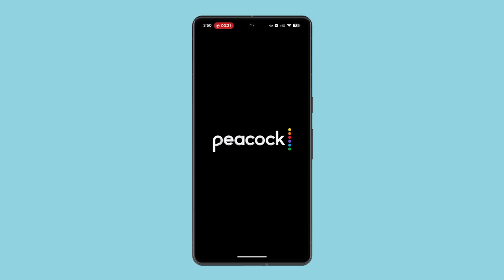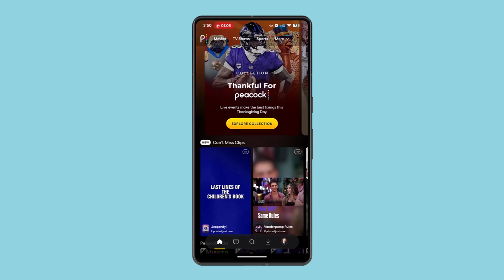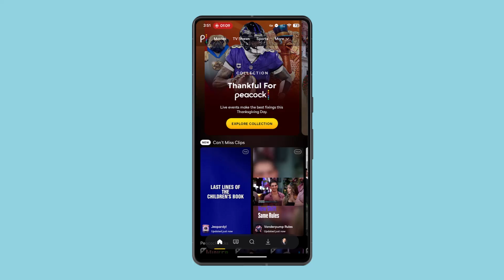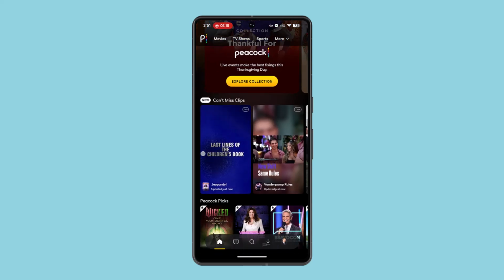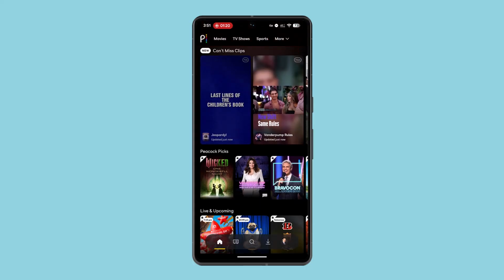How To Connect Peacock With Other Apps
Connecting Peacock with other apps or platforms typically means either installing the Peacock app on a compatible streaming device or accessing Peacock content through a third-party service that supports Peacock integration. While Peacock doesn’t offer direct in-app integrations with unrelated third-party apps (like Netflix or Hulu), it can be connected and used across a wide range of supported platforms.

To get started, install the Peacock app on your preferred device. This can include popular smart TVs like LG, Samsung, Hisense, Vizio, and any device running Android TV. You can also install Peacock on streaming devices such as Roku, Amazon Fire TV, Apple TV, and game consoles like Xbox and PlayStation. Once installed, sign in with your Peacock account credentials or create a new account if you’re a first-time user.

In some cases, Peacock subscriptions can be managed and accessed through third-party providers. For example, if you subscribe to Peacock Premium through Amazon Prime Video Channels or through your Xfinity plan, you can access Peacock content directly from within those ecosystems without needing to manage a separate subscription on Peacock’s own platform. This creates a form of indirect app connection where Peacock content is accessible via another service.

It’s important to note that Peacock is not designed to be directly "linked" with unrelated apps (such as syncing content with Netflix or sharing watchlists across platforms). Instead, its connectivity depends on device compatibility and the availability of bundled subscriptions through supported partners.

Timestamps:
0:00 Introduction
0:11 Installing Peacock on compatible devices
0:22 Subscribing via Amazon Prime or Xfinity
0:38 Supported platforms and device access
1:08 Conclusion